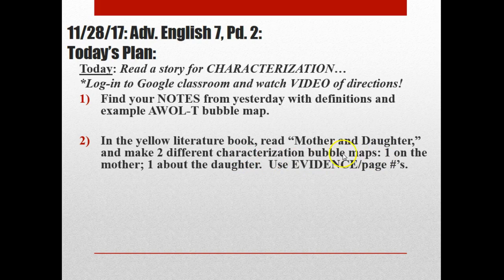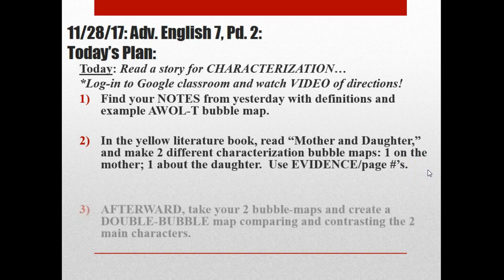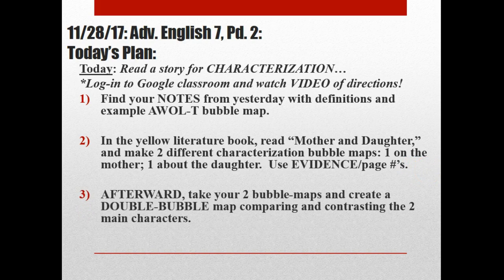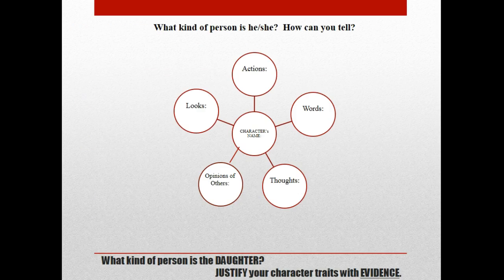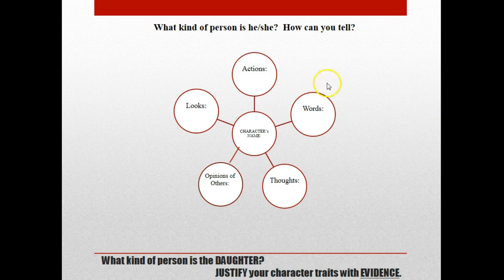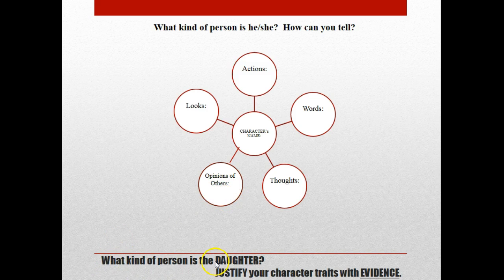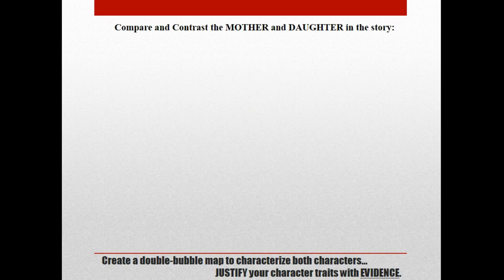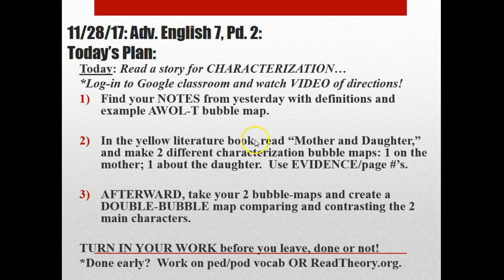11/28/17 DIRECTIONS for assignments